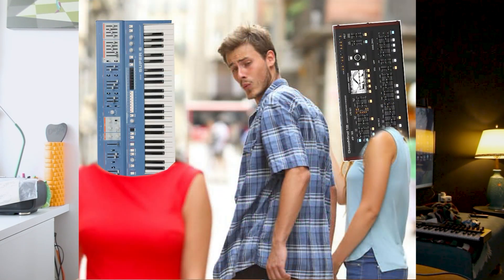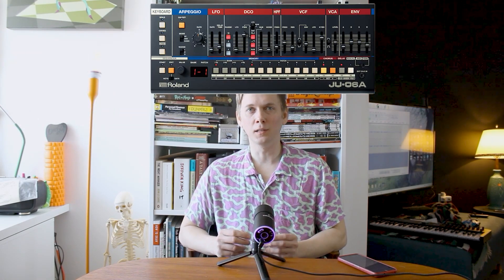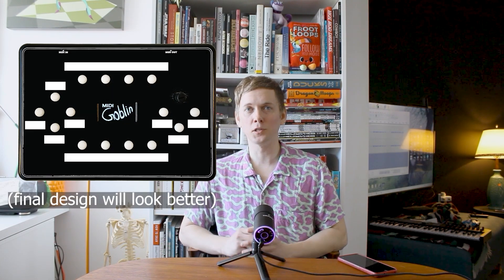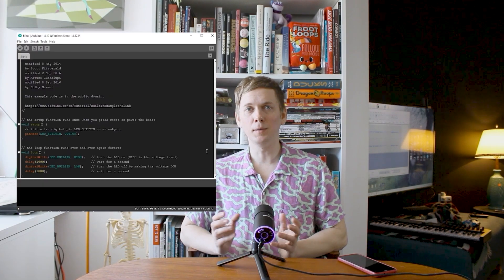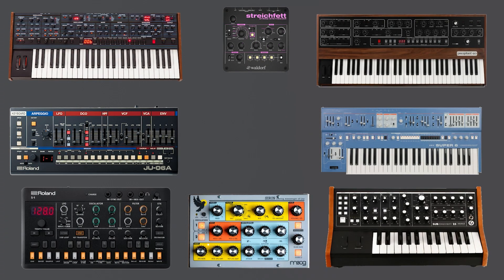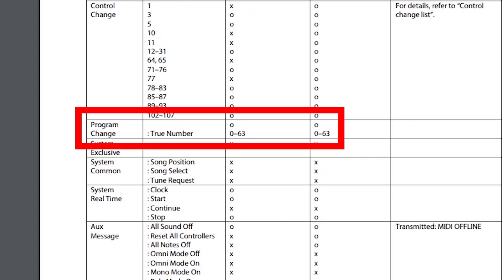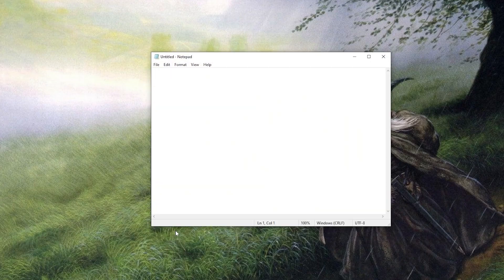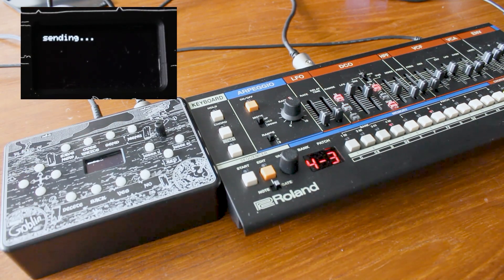MIDI Goblin - Program Change Messeges...name your patches.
In this video we show a new MIDI Goblin feature - the ability to send program change messages. Now you can name the patches already saved on your synth and switch to them in any order, by name. Its a pretty handy feature!

please check out for more info.

Timestamps
0:00 - into
1:09 - kickstarter and open source
1:33 - tutorial - without patch banks
2:29 - turoail - with patch banks
2:42 - multiple patches
2:54 - important notes
3:53 - potential problems
4:30 - outtro